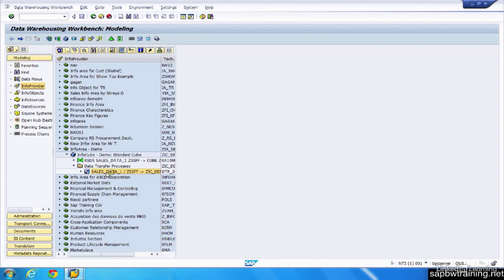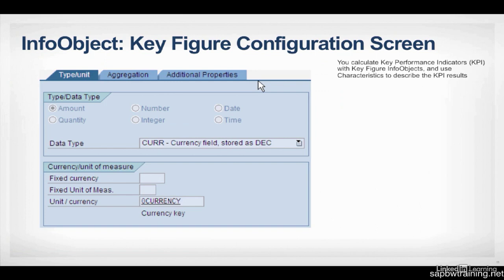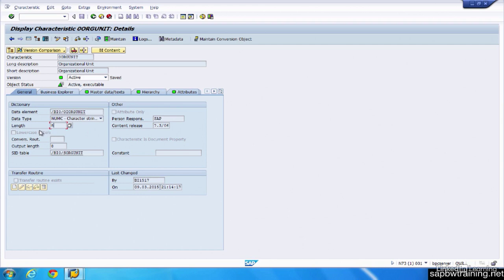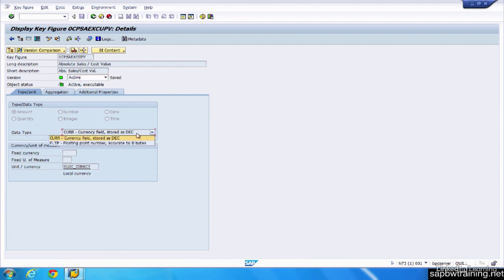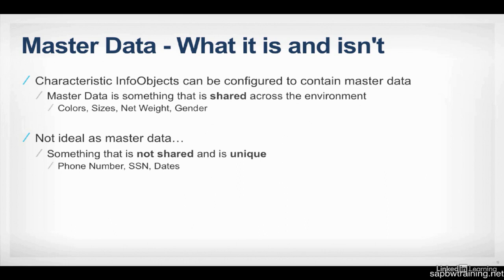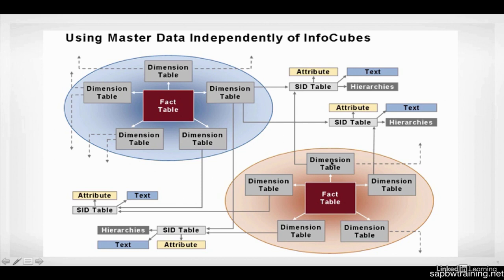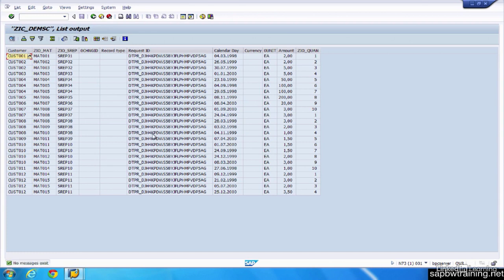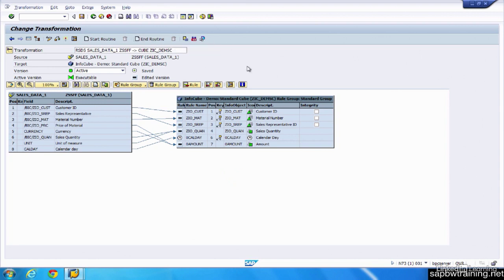SAP BW || 02. InfoObjects And Master Data Overview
This video is part of SAP BW (Business Warehouse) series. We recommend you to go through playlist for better sequential understanding of the subject.

SAP BW/4HANA is a packaged data warehouse based on SAP HANA. As the on-premise data warehouse layer of SAP’s Business Technology Platform, it allows you to consolidate data across the enterprise to get a consistent, agreed-upon view of your data.

SAP BW
sap basis
sap learning
sap java
sap admin
sap administration
sap free
sap free course
sap learning
sap material
sap coding
sap erp
sap OSDB
osdb migration